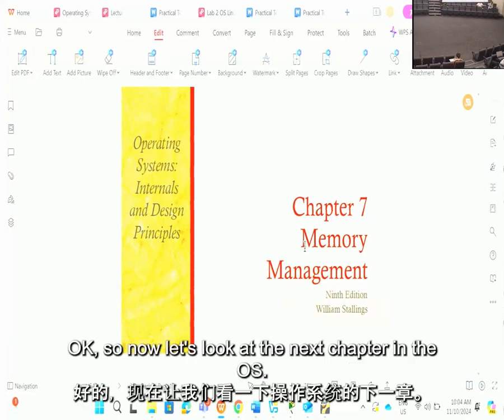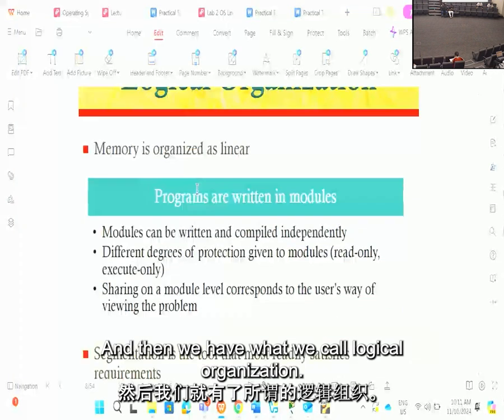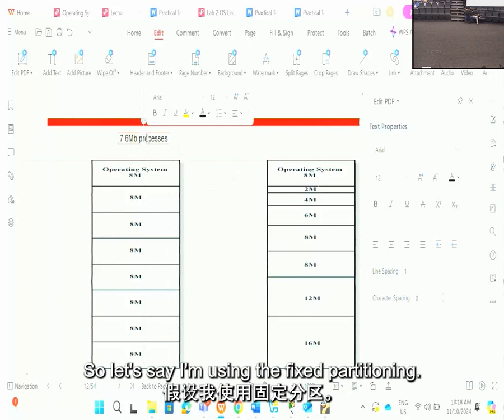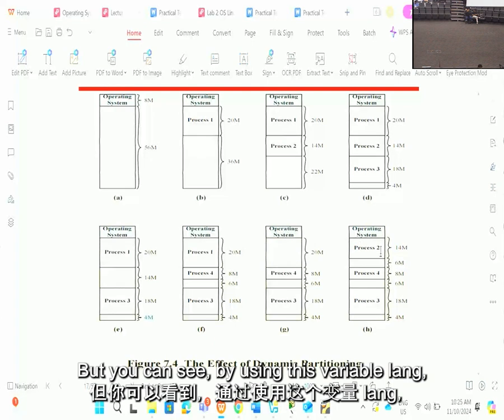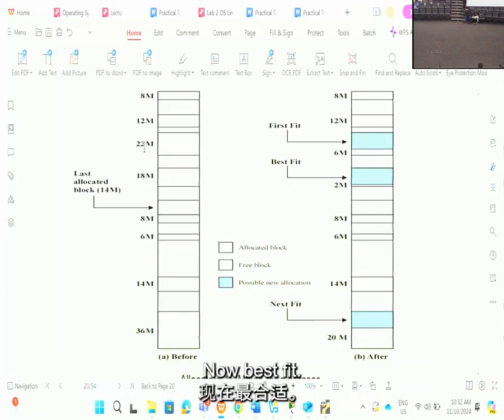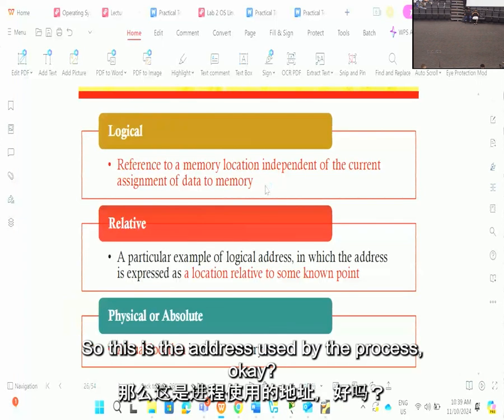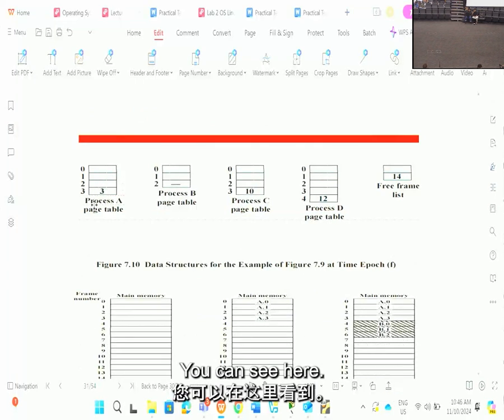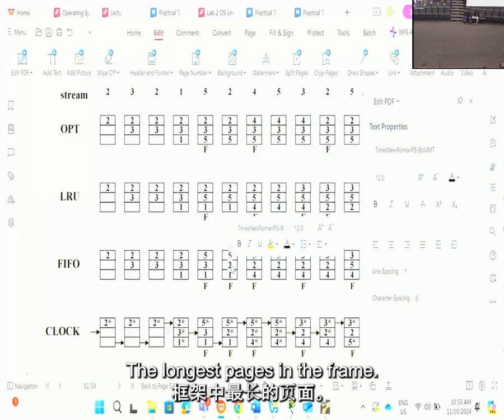操作系统内存管理与分区算法详解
本视频深入探讨了操作系统的内存管理原理，涵盖了内存分配中的框架、页、段等重要概念，分析了固定分区和动态分区的优缺点，并详细介绍了几种常见的内存分配算法，如最佳适配算法、首次适配算法和下次适配算法。通过讲解如何有效地管理内存资源，以及应对内存碎片问题，帮助观众更好地理解操作系统中的关键内存管理机制。